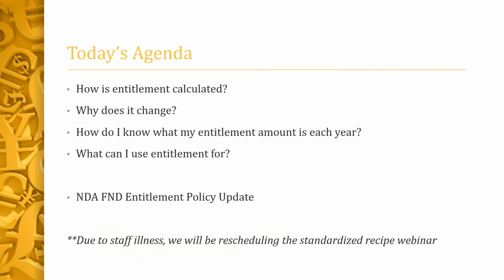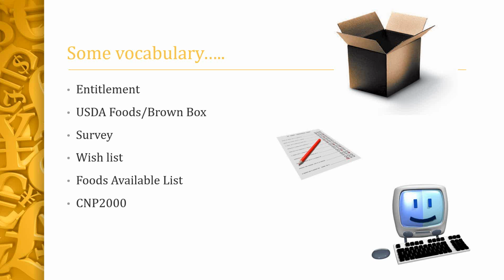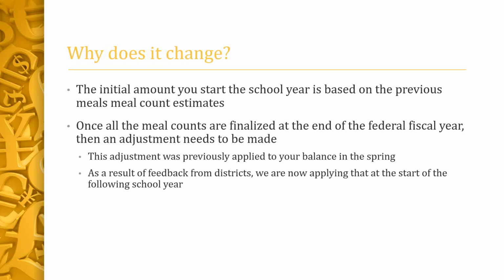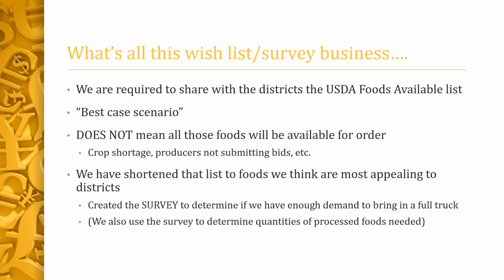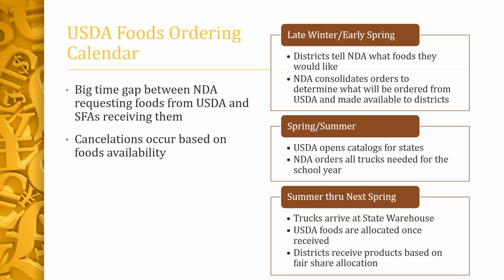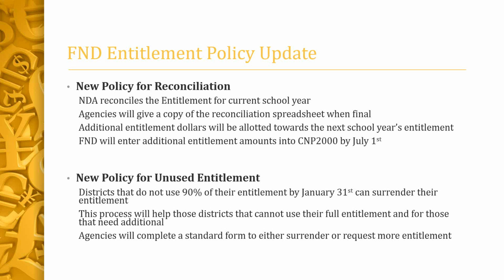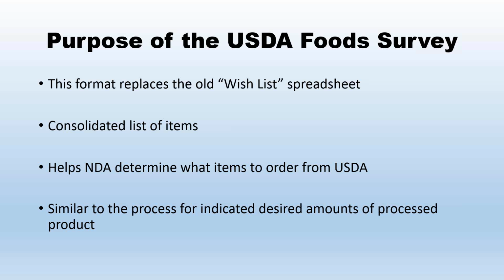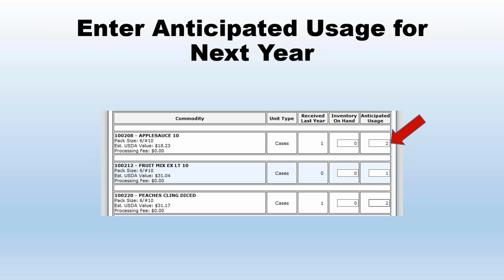USDA Foods Webinar 2.12.15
USDA Food Webinar 2.12.15 by the Nevada Department of Agriculture. Presentation covers various topics about USDA Foods including entitlement calculation, entitlement changes, what products you can use your entitlement on.